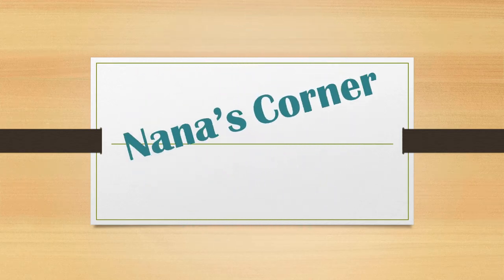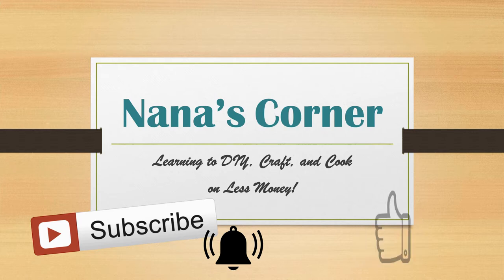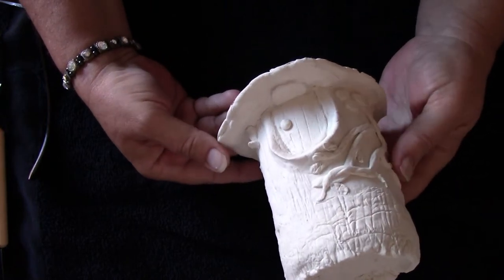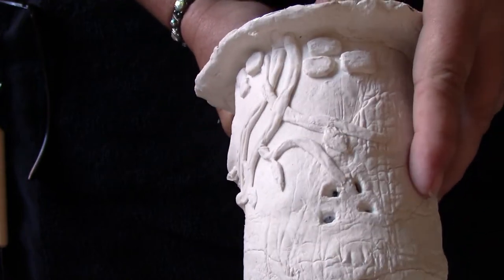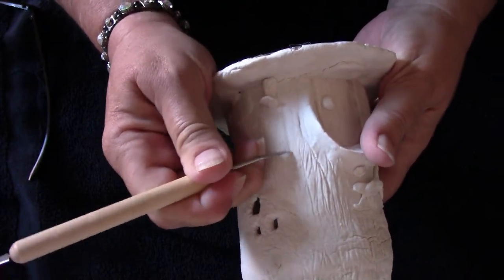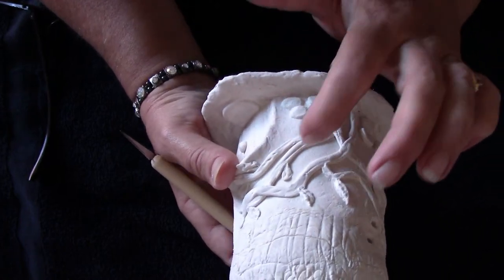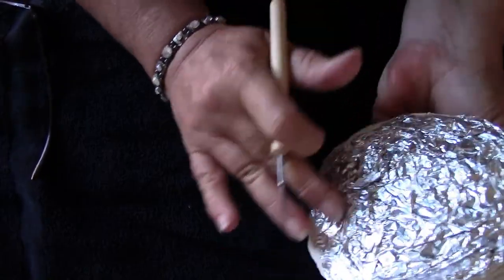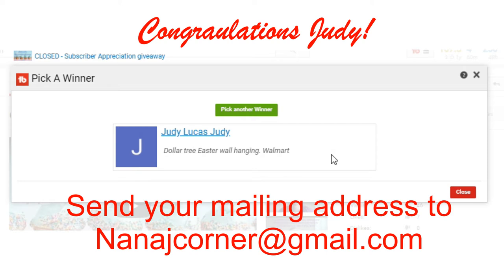Subscriber Appreciation Giveaway Winner announcement & sneak peek air dry clay project - fairy house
Thank you to every subscriber and a special thanks to everyone that has been liking and sharing my videos! I am truly grateful and this giveaway is a small token of my appreciation! I apologize for the 2-days delay in the announcement, it was a bit hectic here!

Also in this video you will see a sneak peek at the air dry clay project that I started! I show you the hardness of the clay and some of the detail that you can get with it! Here's a link to the video if you missed or want to give it a go: